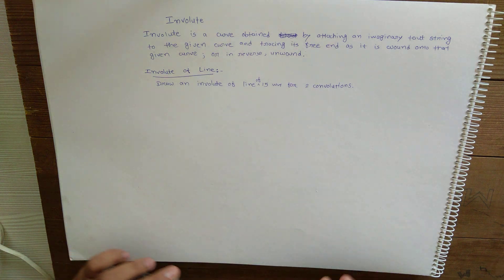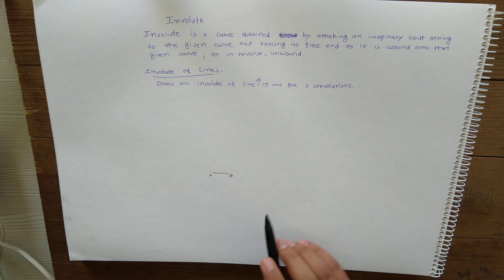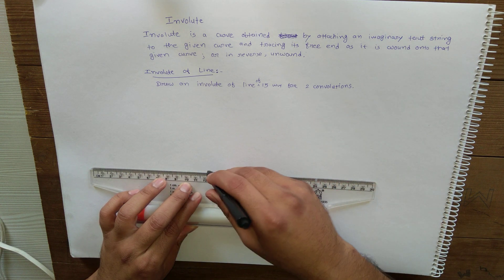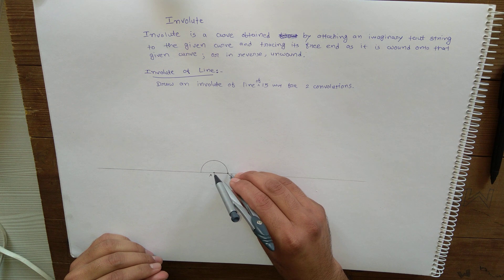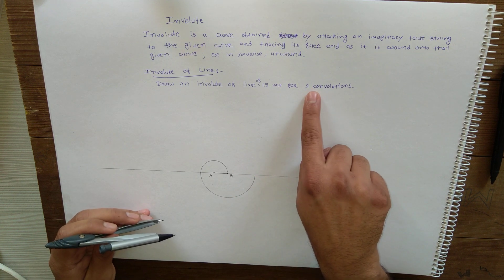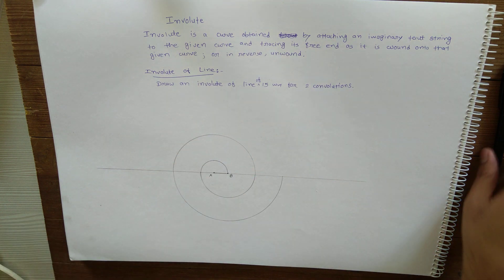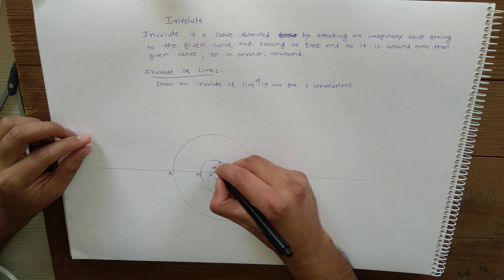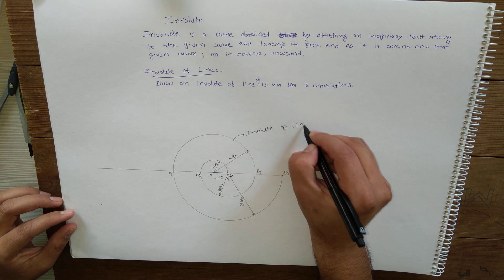Involute of Line | Engineering Curves | Engineering Graphics/Drawing | gtu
Watch this video to understand procedure of drawing Involute of Line.